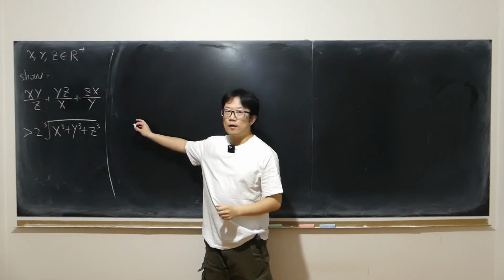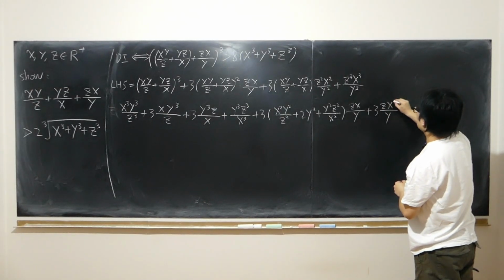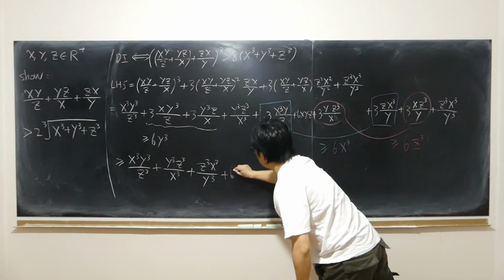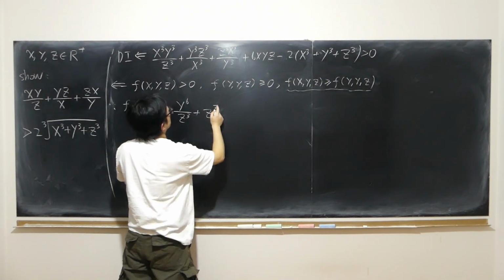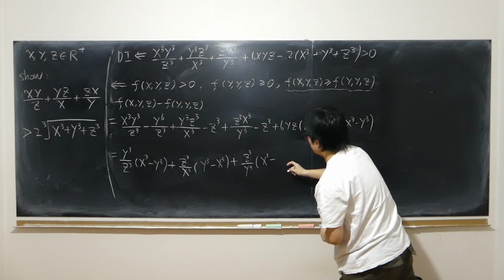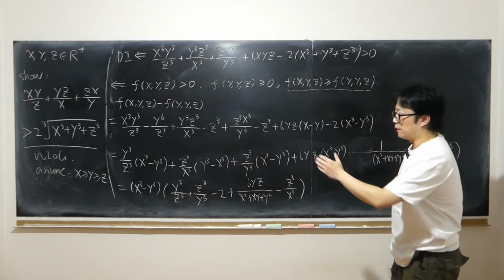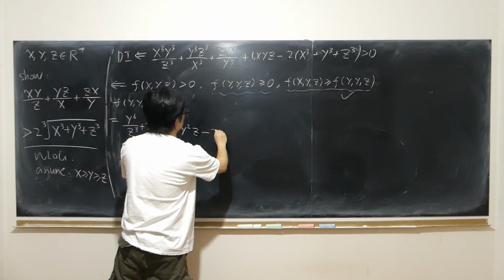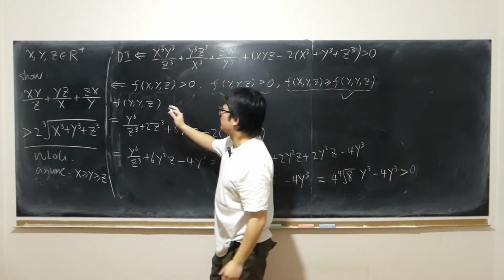A very tricky inequality problem from math Olympiad competition